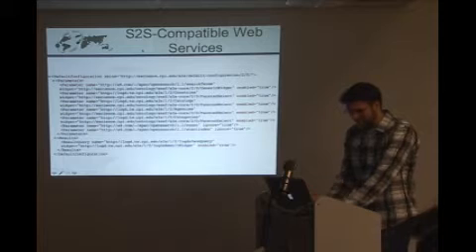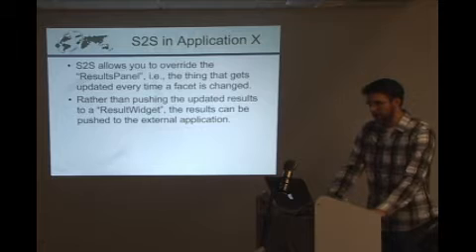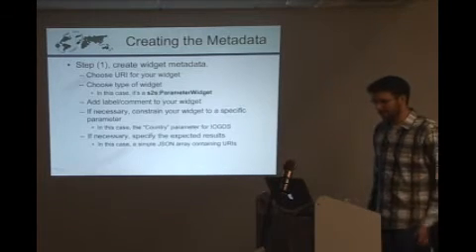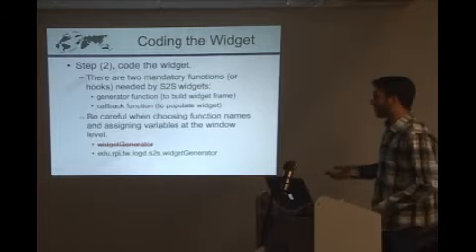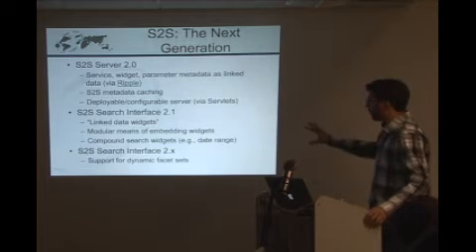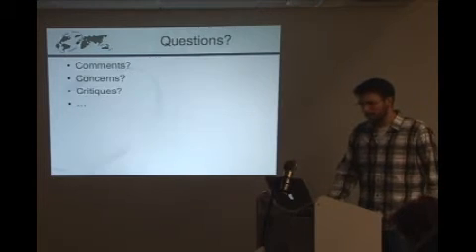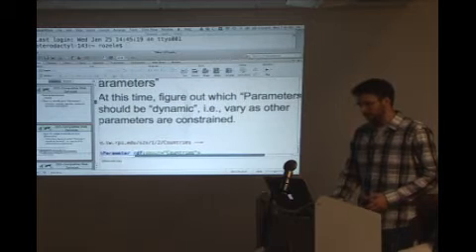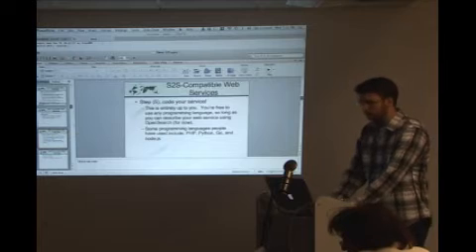High Performance Faceted Interfaces Using S2S Part II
TWeD Talk January 25, 2012